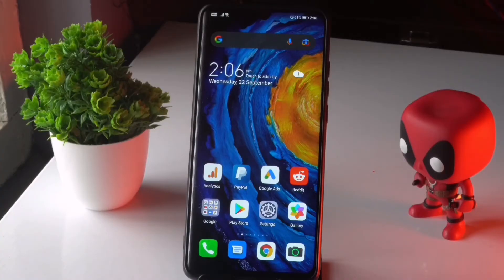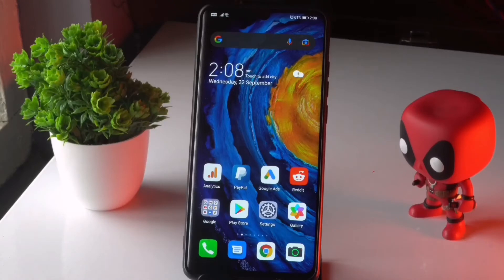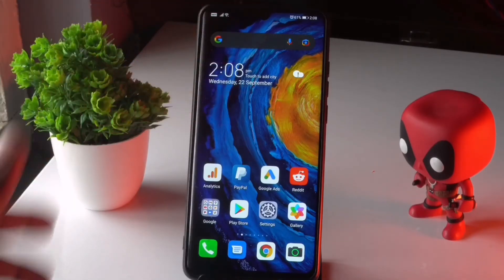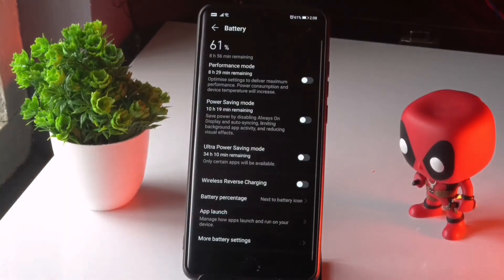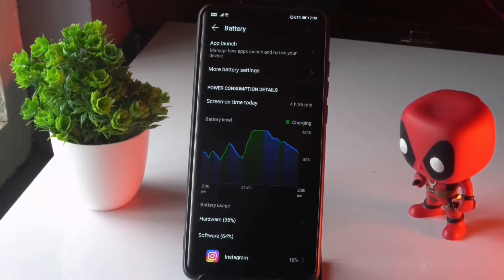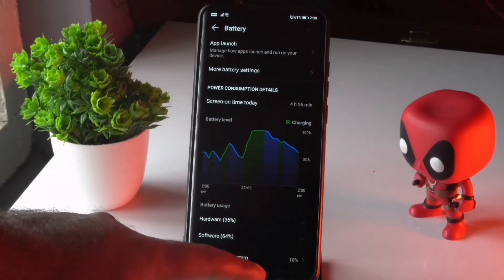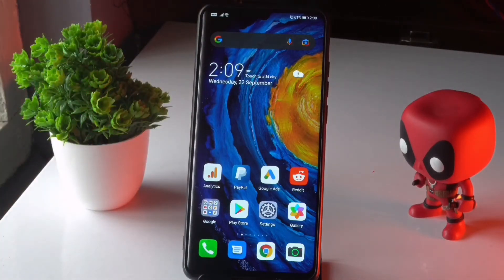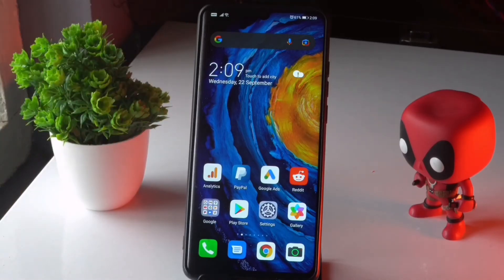How to Fix Black Screen Issue on Android Device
A black screen on an Android can be frustrating. If you can tell your Android phone is on, but the screen is black and won't respond, there are a few things you can do that might get it working again.

The Black Screen of Death (BkSoD) is an error screen displayed by operating system after meeting a critical system error which can cause the system to break down. Sometimes, it's hard to boot up the device after the black screen of death. This headache has been stopping many Android users to access their devices. If you have run into the same situation, please scroll down to check out these three methods.